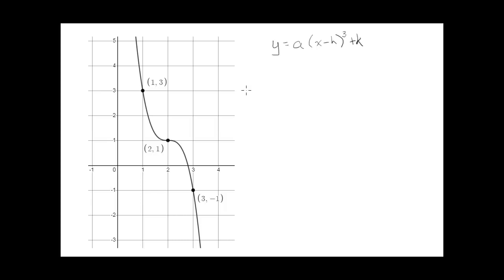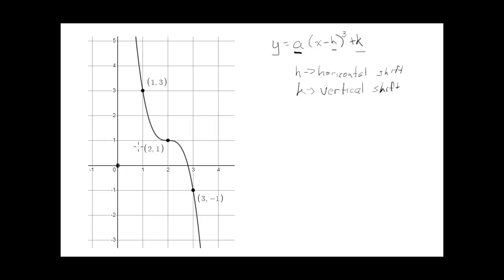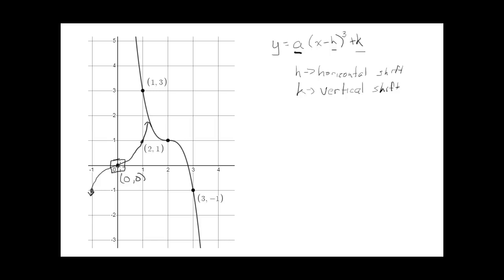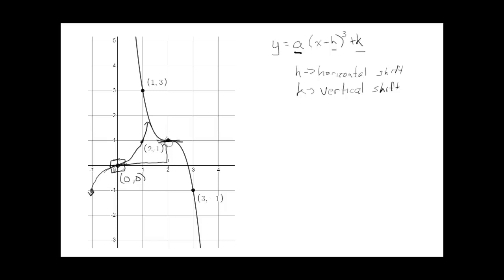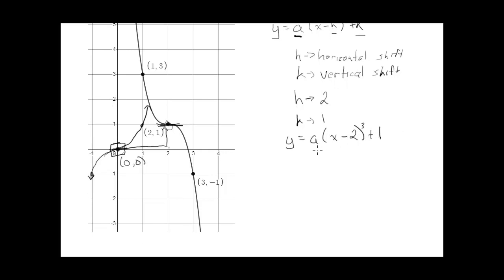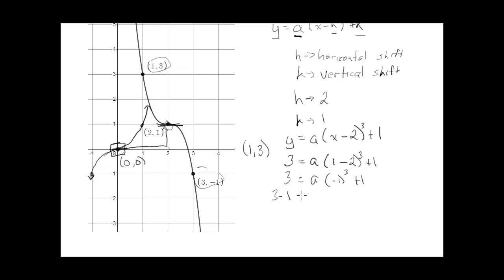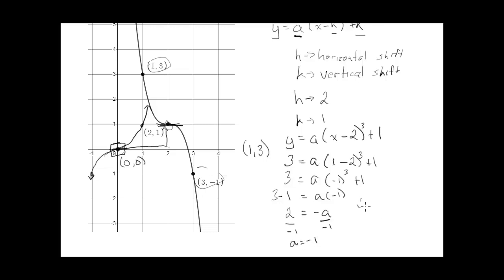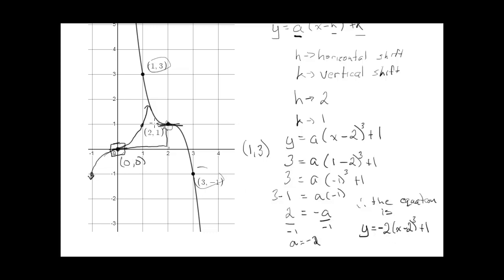Finding the Equations of a Cubic transformations